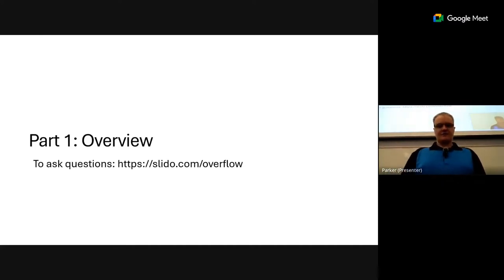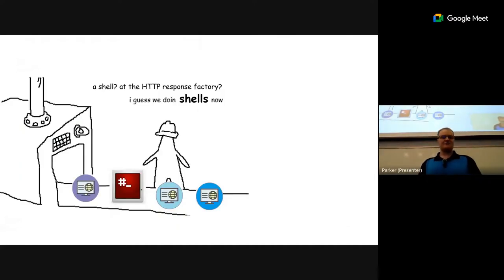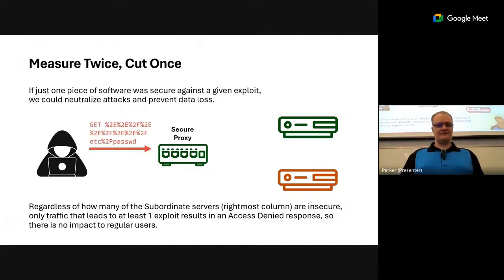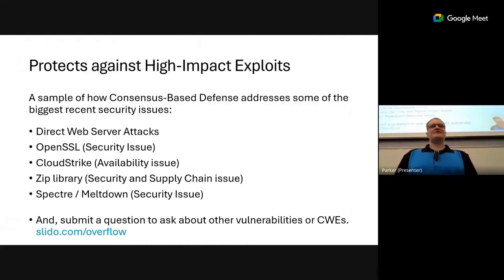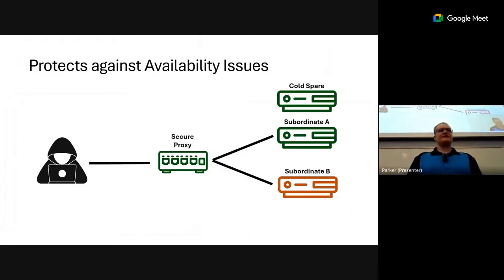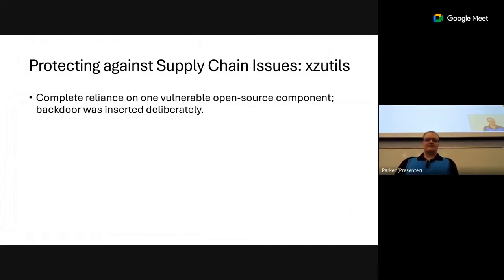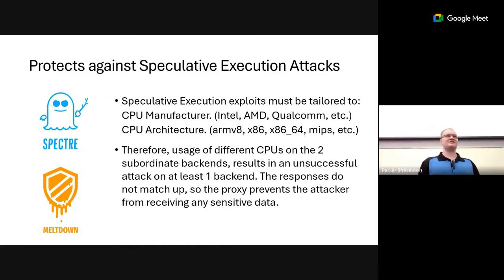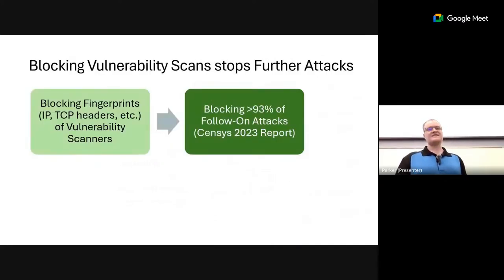"Ok I guess we doin' shells now:" Creating a Secure Web Server from Two Vulnerable Web Servers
"A Shell? In the HTTP Server response factory? Ok I guess we doin' shells now:" Creating a Secure Web Server from Two Vulnerable Web Servers by Parker Garrison

Zero-day web server exploits are notoriously difficult to detect, and attackers will always be able to find a way around exploit detection solutions whether they are based on traditional signatures, AI, or the latest buzzword. However, my research has made use of an opportunity, namely that high-impact exploits against a web server on one OS have never coexisted with high-impact exploits against a different web server on a separate OS, as supported by Project Zero data. So what if we were able to take an incoming HTTP request, and poll the results of 2 or more web servers, such as Apache on Linux, and IIS on Windows, to see if anything’s different with one of the responses before returning a final response?